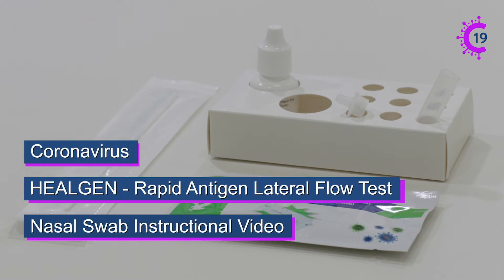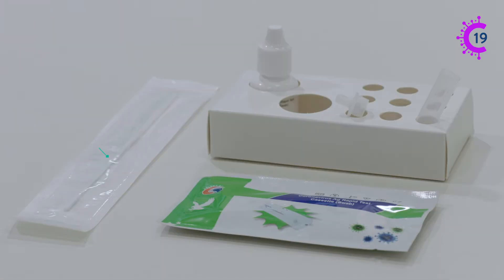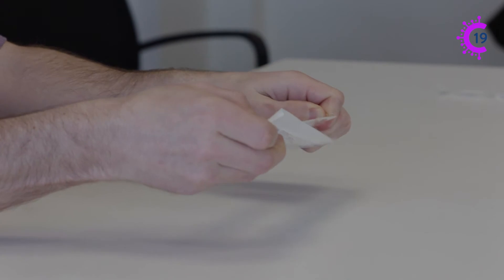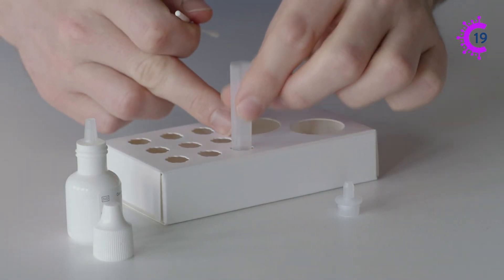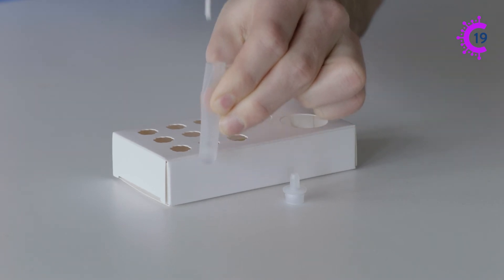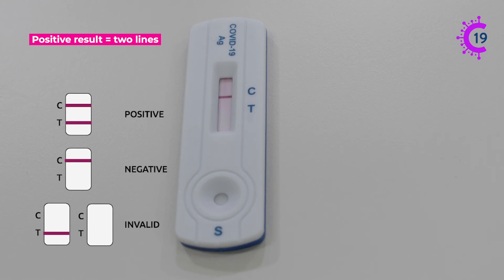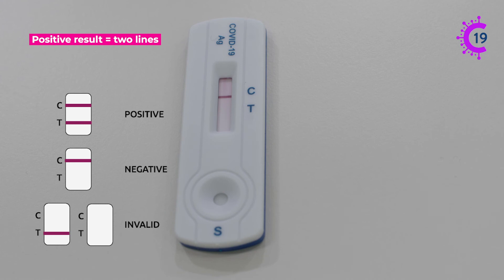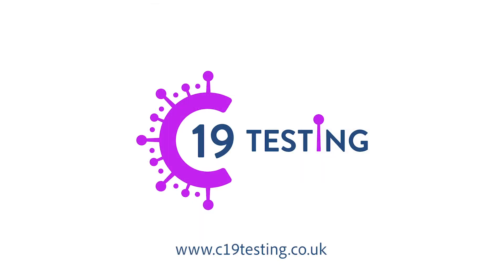Healgen Coronavirus Rapid Antigen Lateral Flow Test - Nasal Swab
Short instructional video on how to perform a simple nasal swab and run a Healgen rapid antigen lateral flow test for coronavirus.